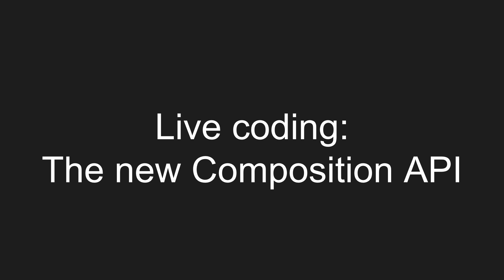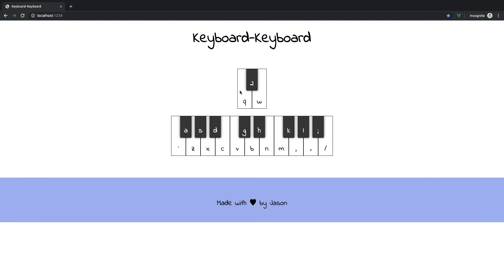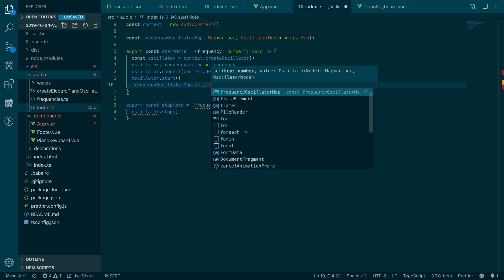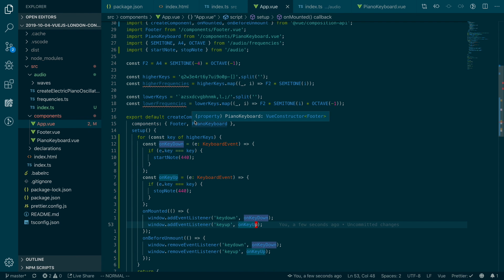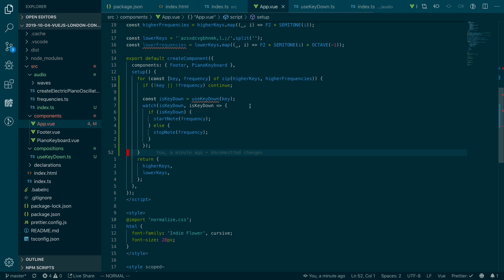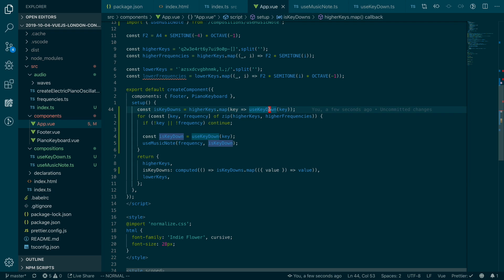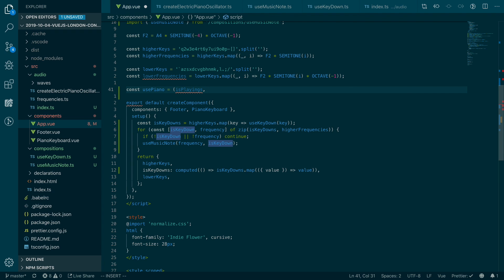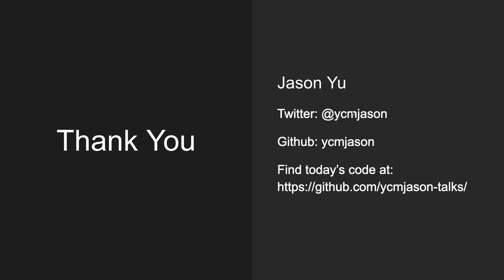[Editor's Cut] Live coding: The new Composition API - Vue.js London - Jason Yu